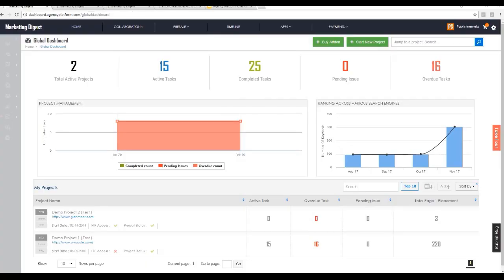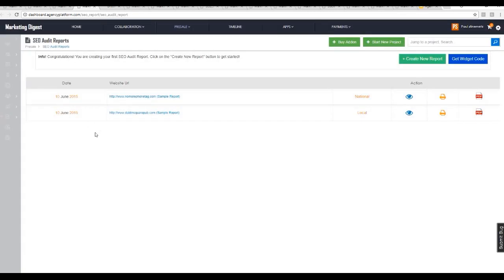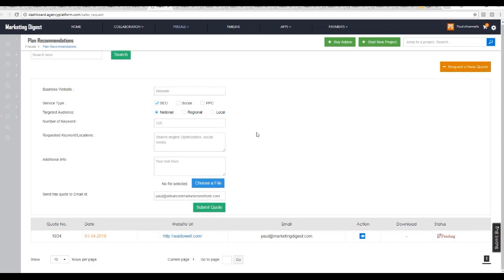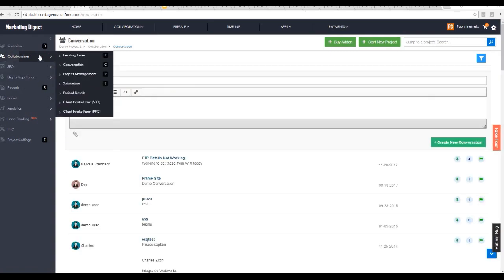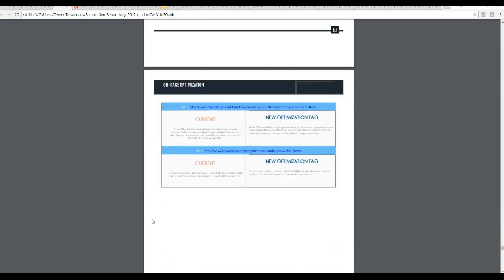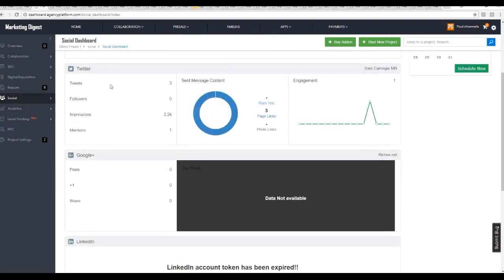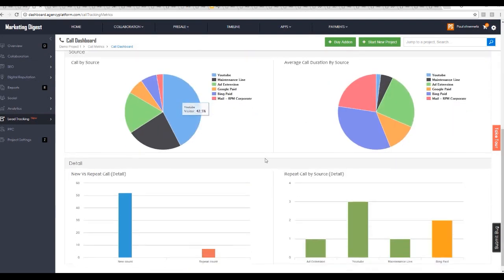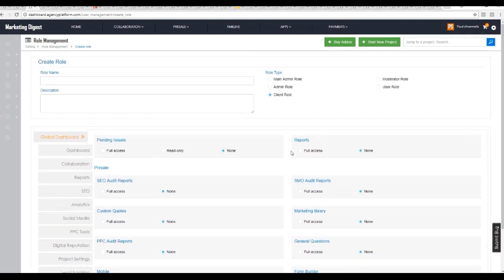Agency Platform Extended Overview 720p